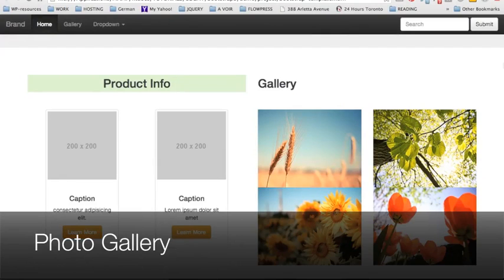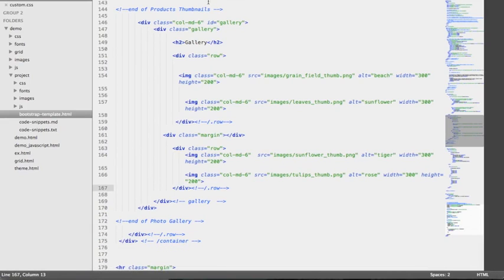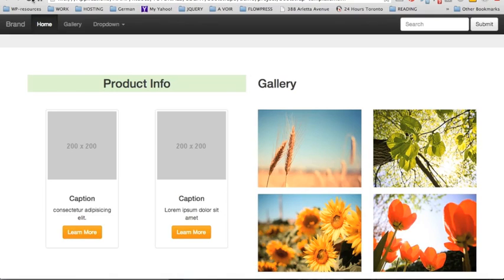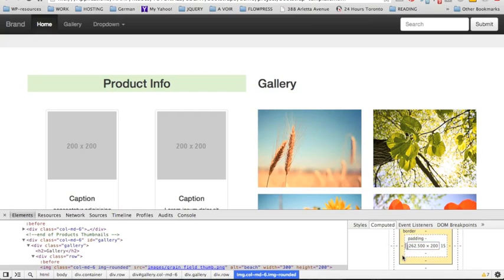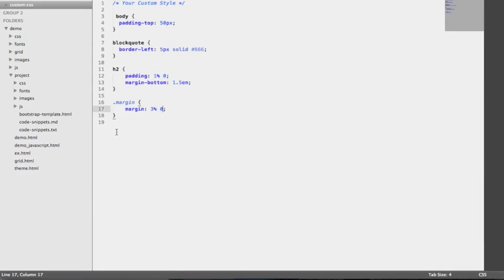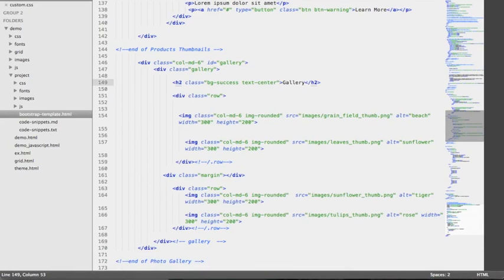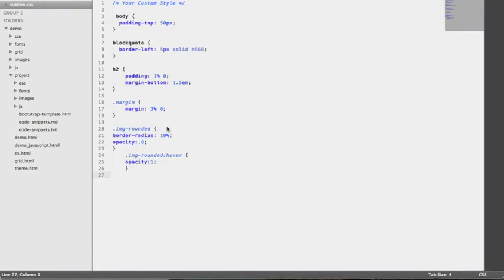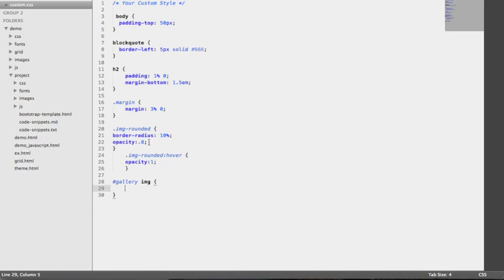Bootstrap 3 The Complete Guide Course #24- Create The Photo Gallery